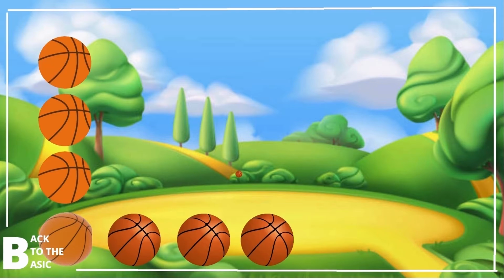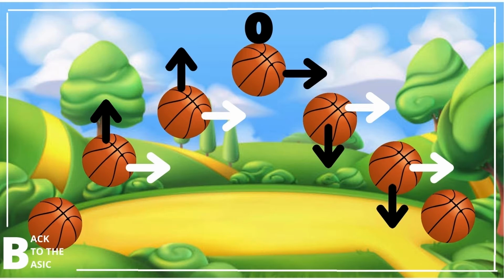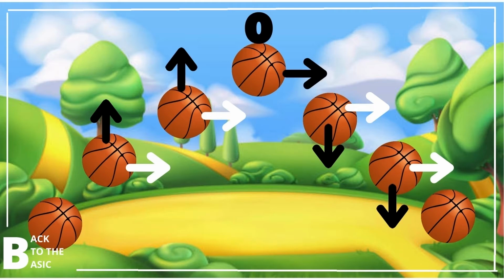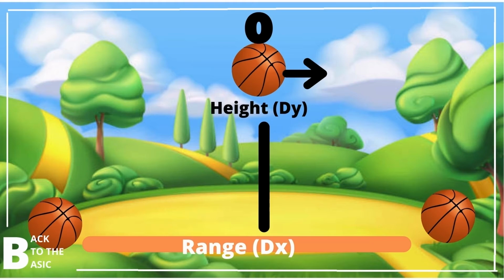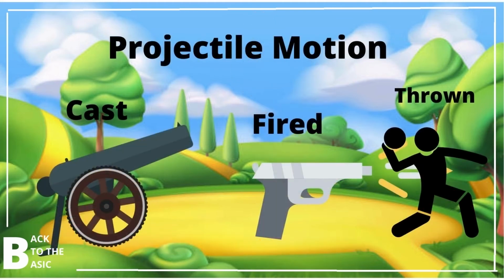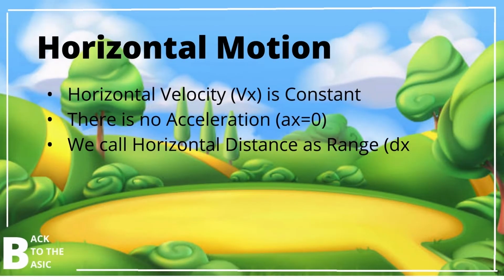Overview of Projectile Motion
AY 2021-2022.